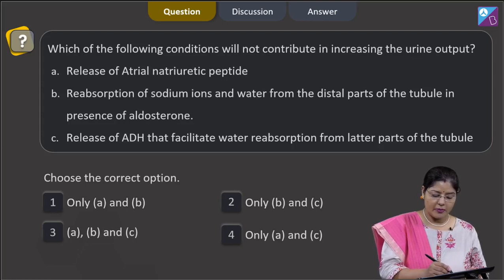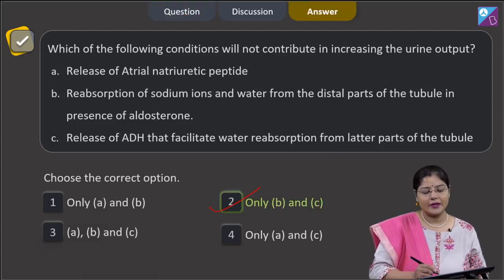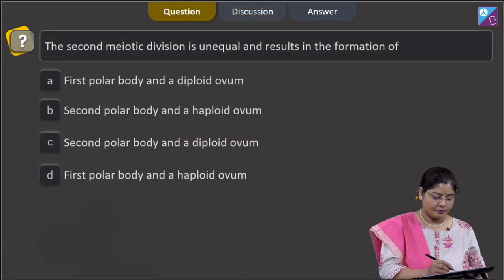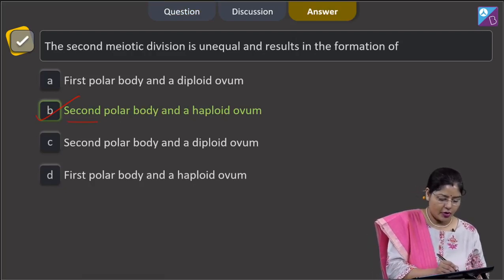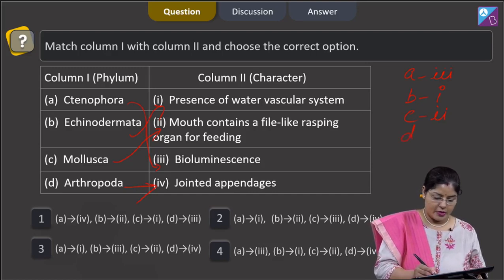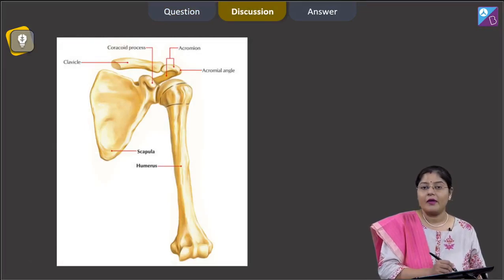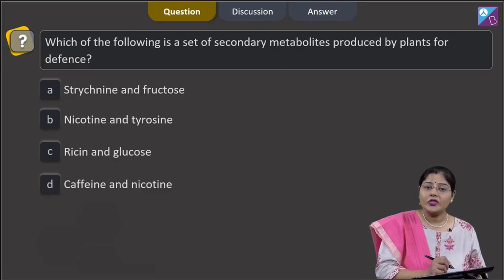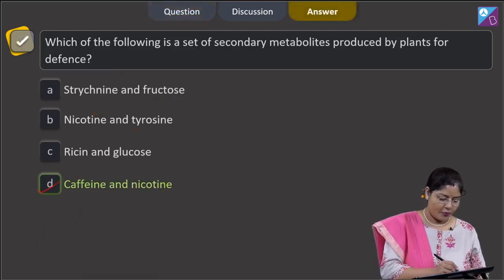Aakash BYJU’S Pre Neet Mock TEST 3 ZOOLOGY SECTION A Q 181 to 185